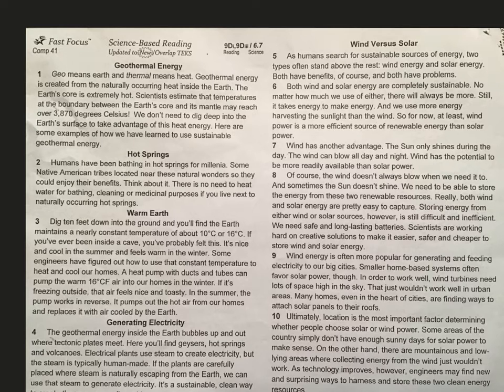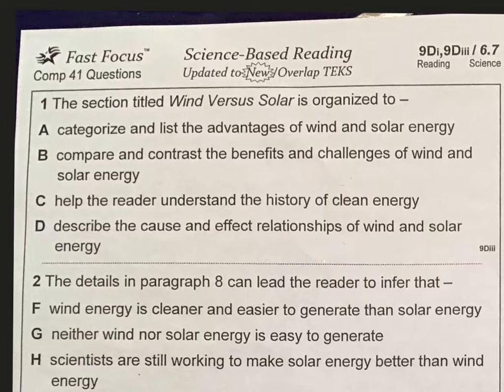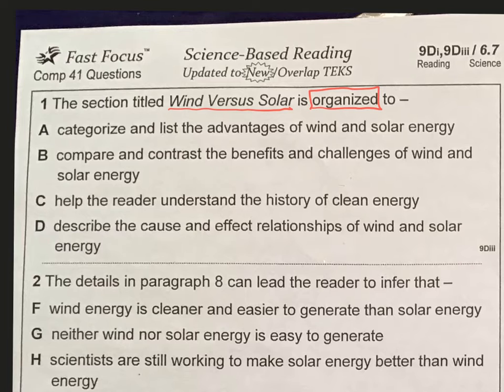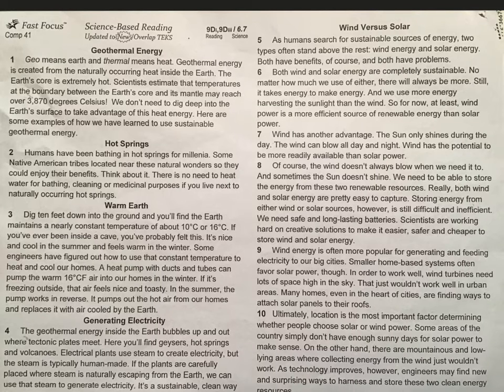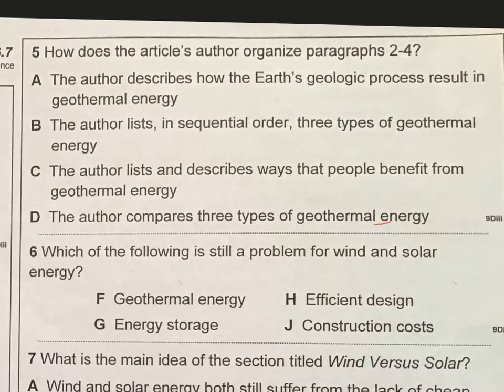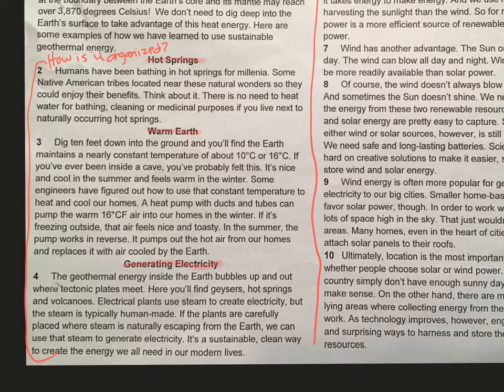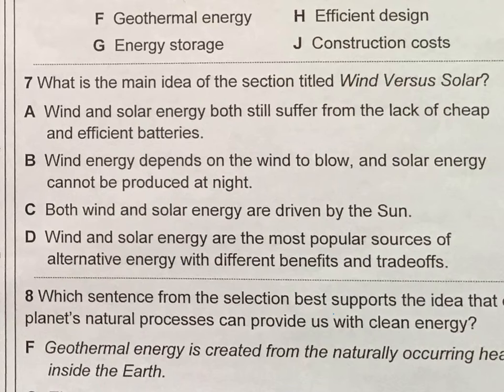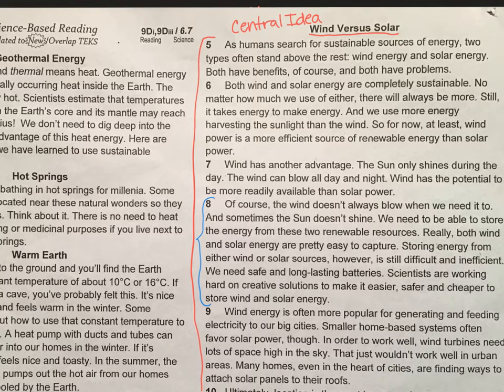Fast Focus #41 geothermal Energy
This is Mrs. Cambell going over the Fast Forward passage for this week.